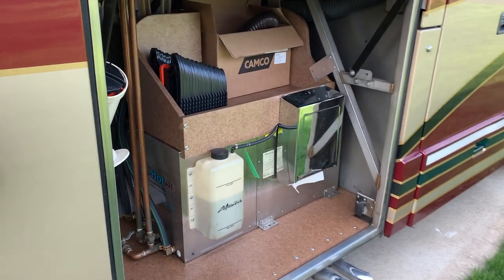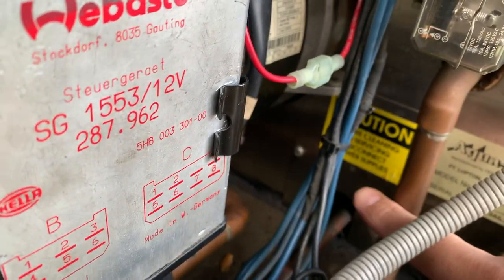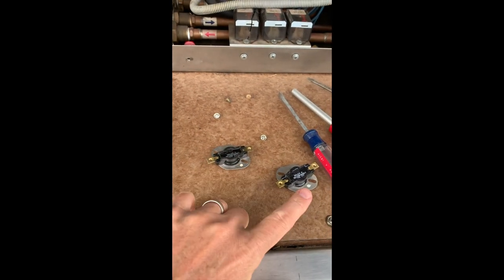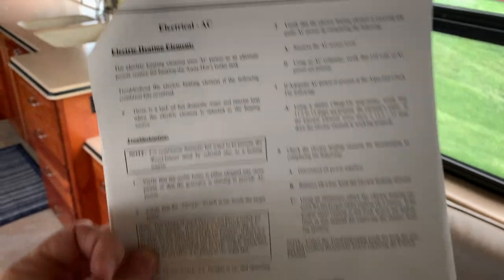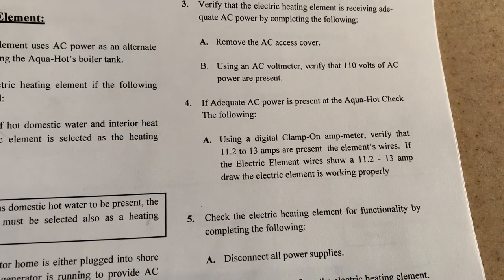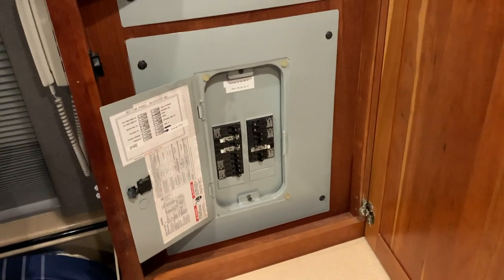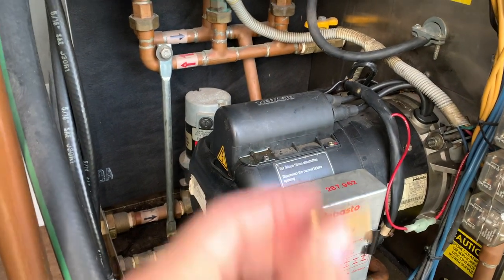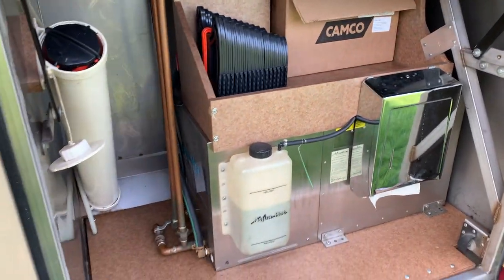Aqua Hot AC High Limit Thermostat Replacement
My aqua hot electric heat did not work.  After downloading the manuals, I opened up the unit and found that the AC high limit relay was bad.  This video shows the opening of the aqua hot, electrical panel and replacement of the relay.  Then the subsequent reinstall of the aqua hot.